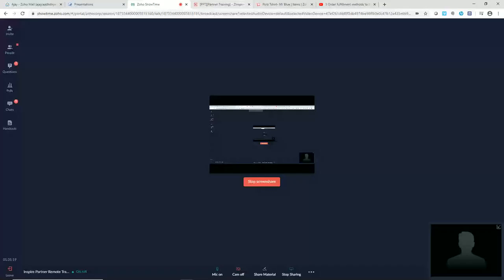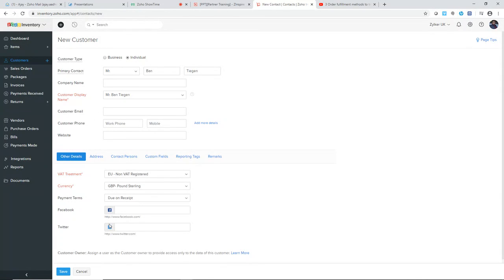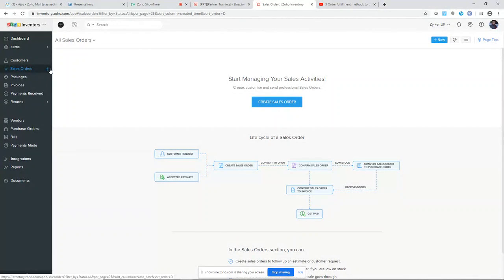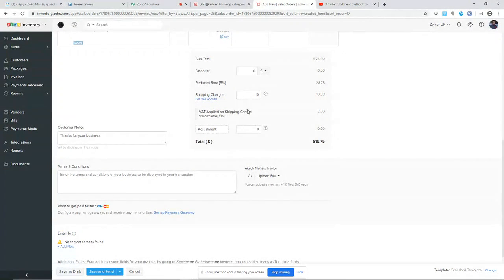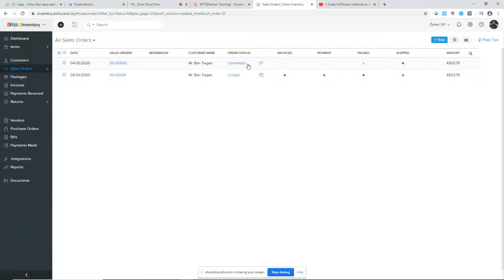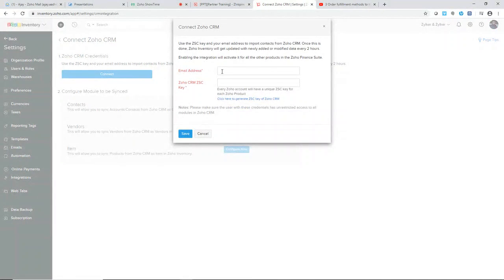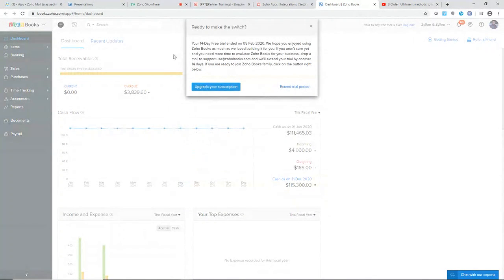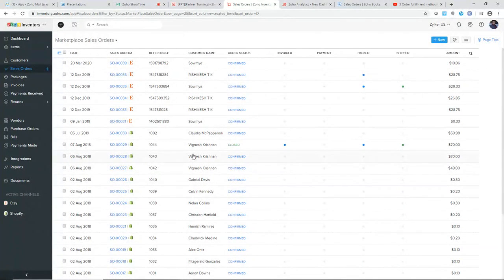Zoho Inventory GMT session Part 2